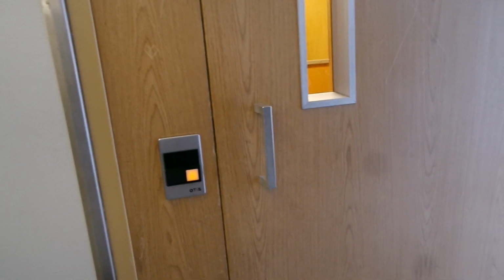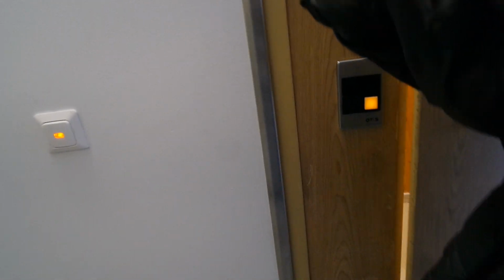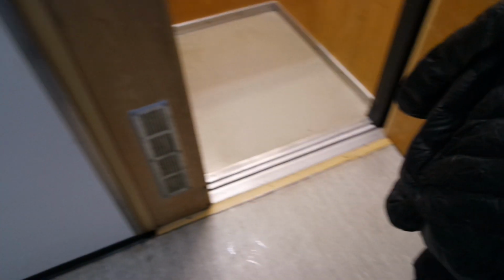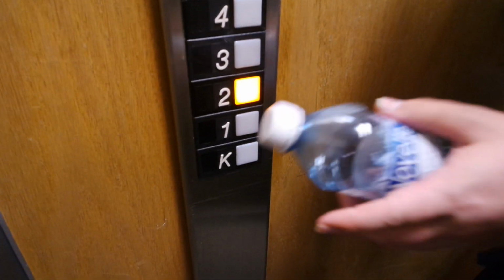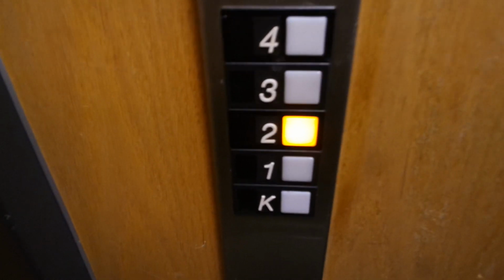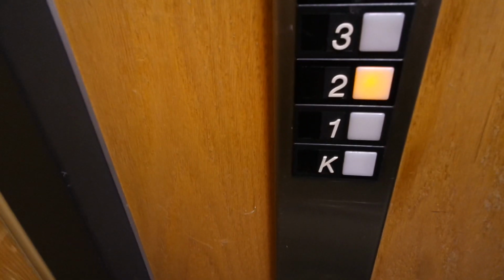Old Valmet Otis traction elevator/lift in Minkkitie 1A, Korso, Vantaa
Location: Minkkitie 1A, Korso, Vantaa, Finland
Brand: Valmet Otis, Filmed with Elevators from Finland
Year installed/modernized: 1989
Serial number: B1NE0461
Floors: 5(K, 1, 2, 3, 4)
Capacity: 4 persons or 325 kg
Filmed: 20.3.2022